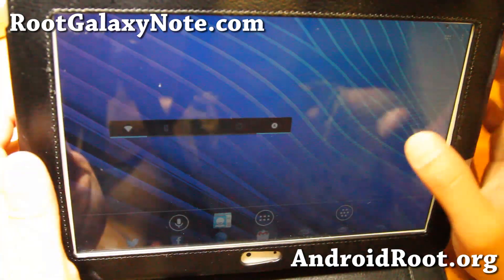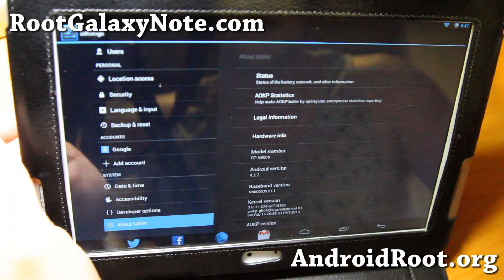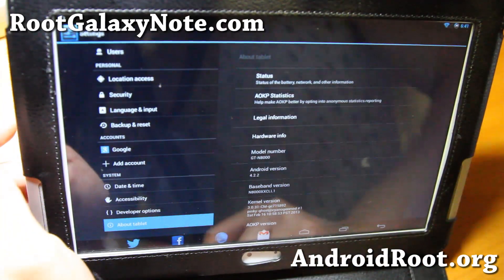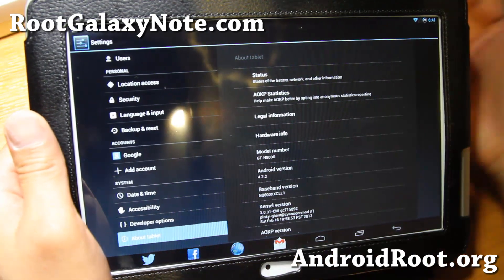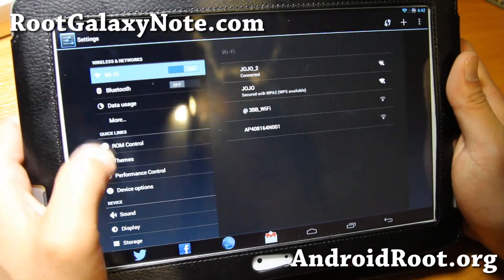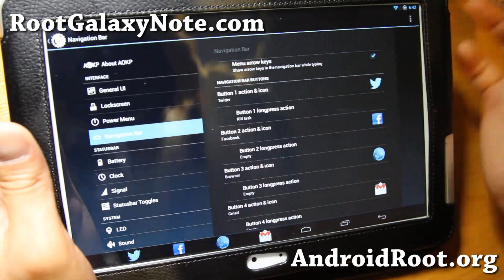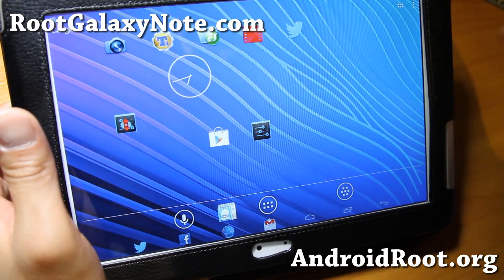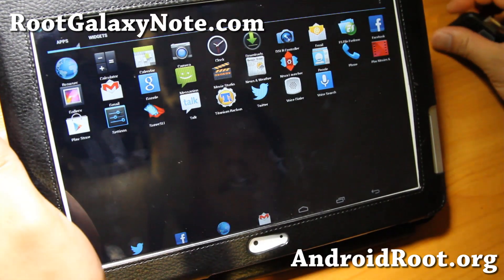Android 4.2.2 ROM + Root for Galaxy Note 10.1! [AOKP]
Here's a quick overview of AOKP Android 4.2.2 ROM with root for Galaxy Note 10.1 users, this is my current daily driver right now, love it.